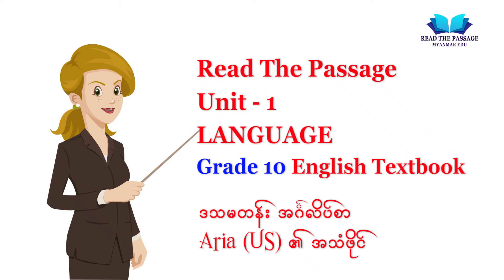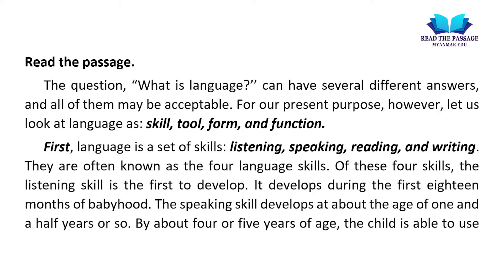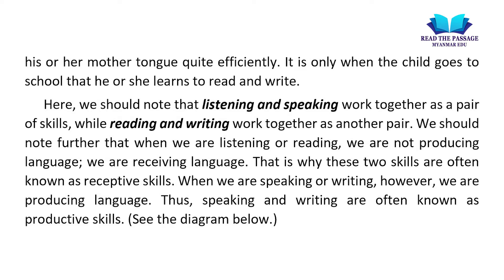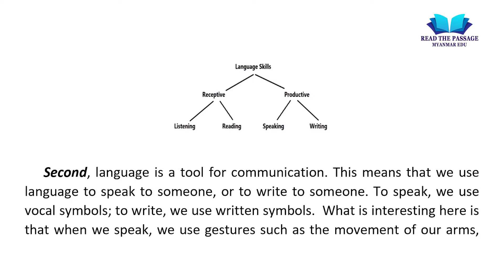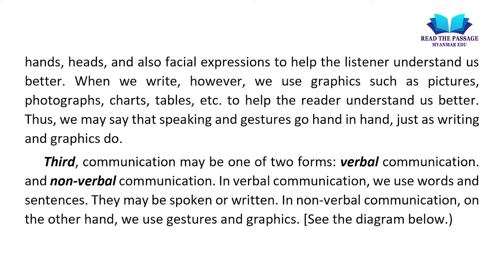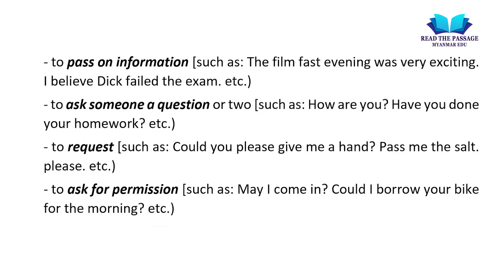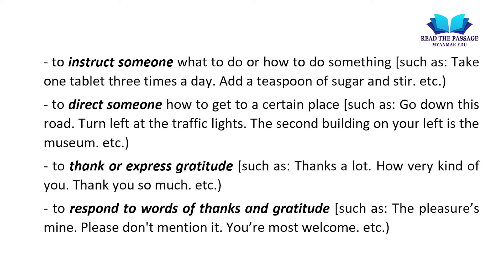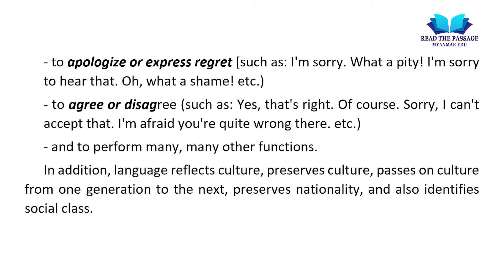Grade 10 English ( Unit - 1~ Language ) ဒသမတန်း အင်္ဂလိပ်စာ အခန်း(၁)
မင်္ဂလာပါ
Read The Passage, Myanmar EDU Channel မှကြိုဆိုပါတယ်
ကျွန်တော်ရဲ့  video အတိုလေးတွေက ကျောင်းသားကျောင်းသူ၊ ဆရာဆရာမများအတွက် အထောက်အကူပြုလိမ့်မယ်လို့ ယုံကြည်ပါတယ်...
အကြိမ်အရေတွက် များများနားထောင်ခြင်းဖြင့် စာပိုဒ်များကို အားစိုက်ကျက်နေစရာမလိုပဲ အလွယ်တကူ မှတ်မိနိုင်မှာဖြစ်ပါတယ်...
နောက်ပြီး အင်္ဂလိပ်တစ်ယောက်ရဲ့ မူရင်းသံဖြစ်လို့ ဘာသာစကားသင်ယူလေ့လာမှုမှာ များစွာ အကျိုးရှိမှာပါ...

To support students and teachers
- to familiar with native speakers
- to have correct pronunciation
- to understand native speakers' voice easily
- to help memorize easily just by listening within a few times.